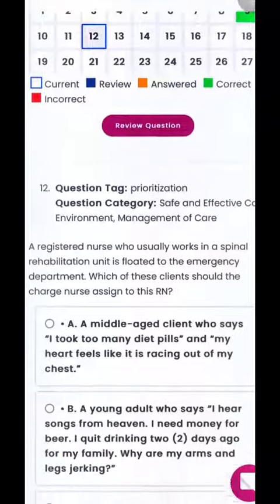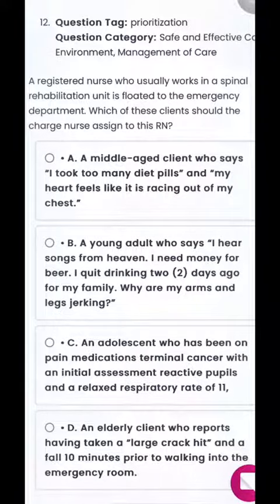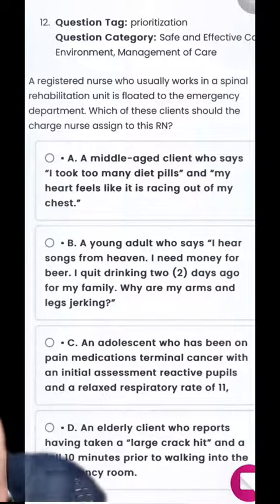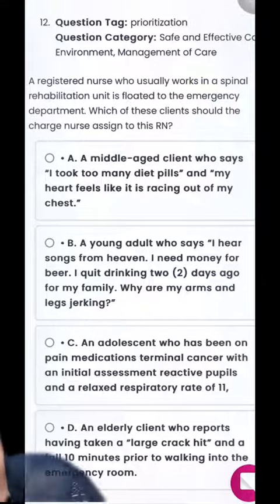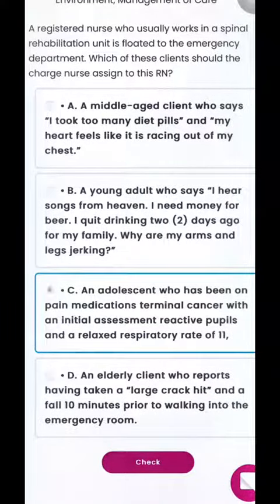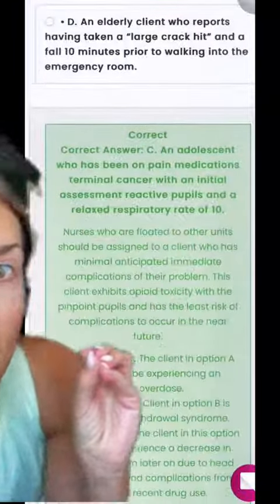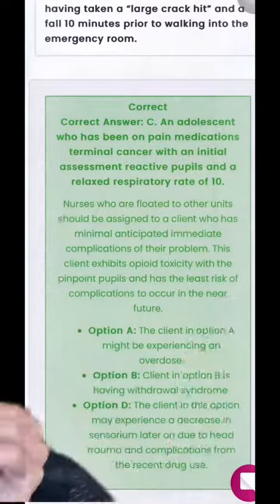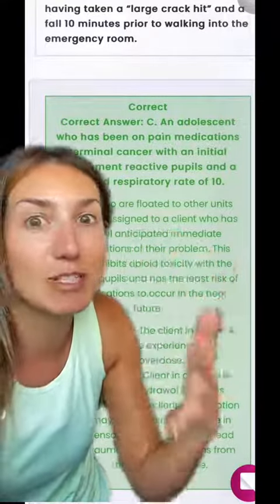NCLEX Practice Questions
greenscreenvideo get your nclex practice questions here! Id love to help you pass this exam.